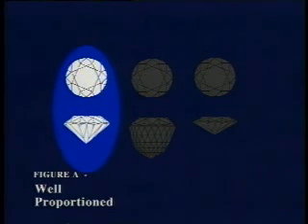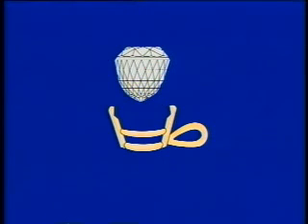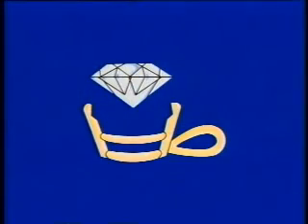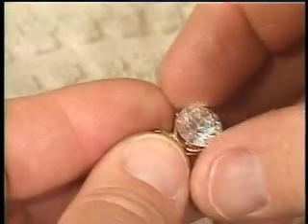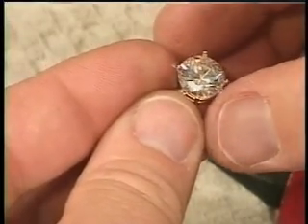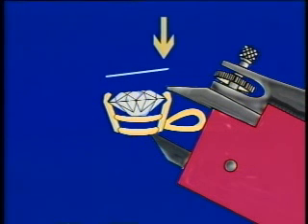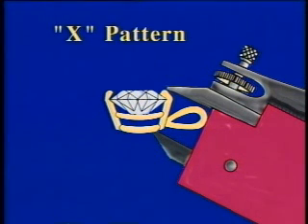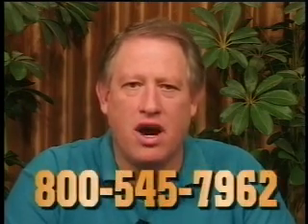Understanding Gem Cuts Learn to Buy Calibrated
How to recognize gem depths and cuts, diagrams and proportions.